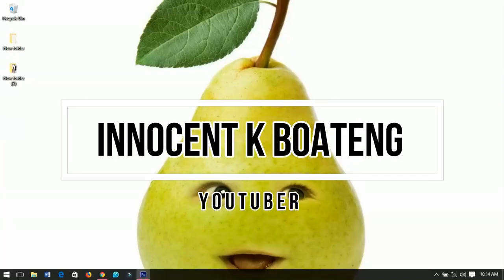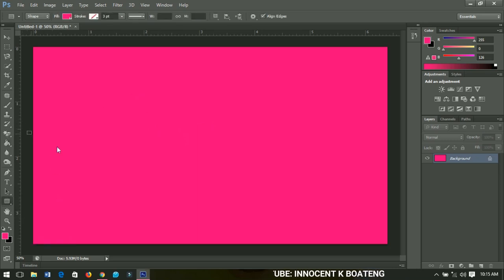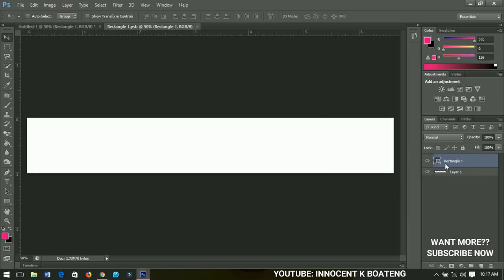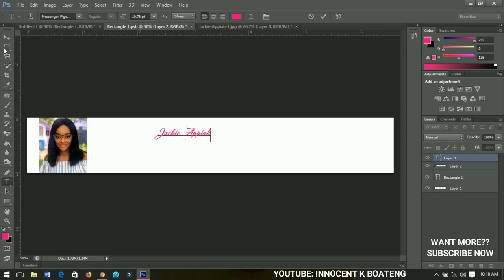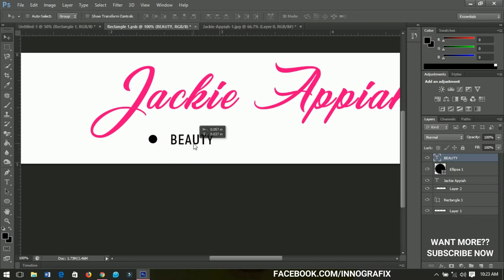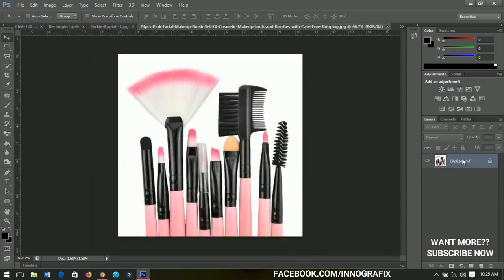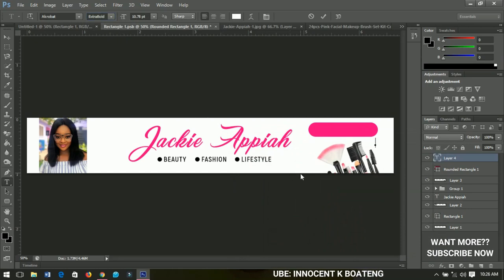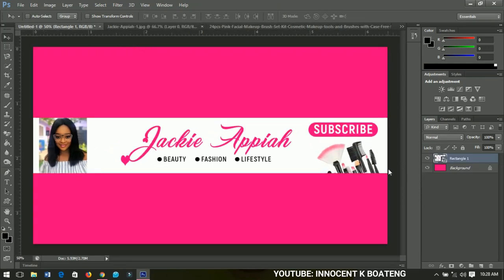Tutorial: How To Make A Youtube Banner/Channel Art For Beauty And Fashion Channels + Template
Let's learn how to Tutorial: How To Make A Youtube Banner For Beauty And Fashion Channels + Template in Photoshop CS6 in a few steps. This is a step by step tutorial, not a template edit tutorial. You will learn so many things including how to set your background, fonts, colors etc. Hope you'll enjoy the tutorial.

Much love.